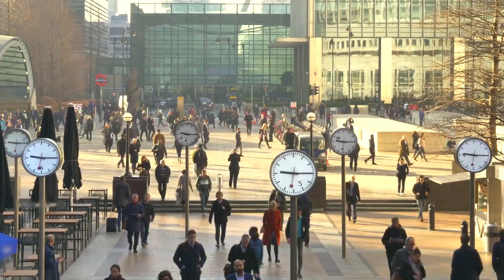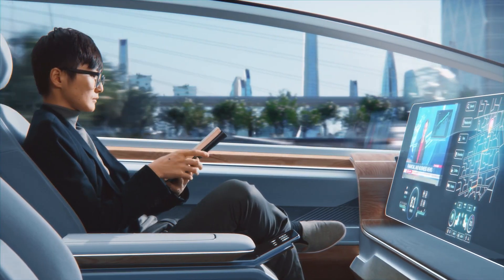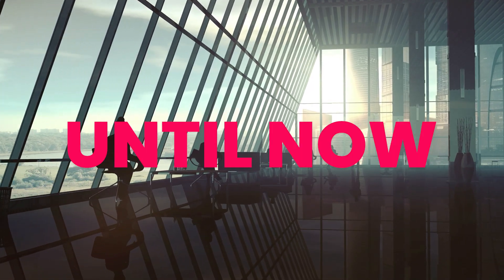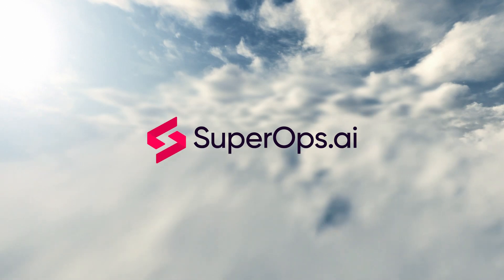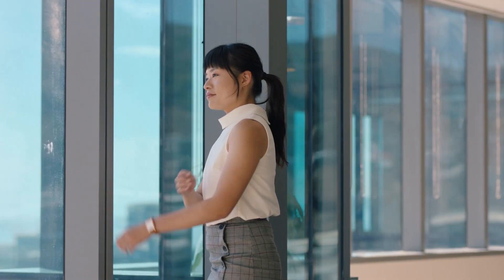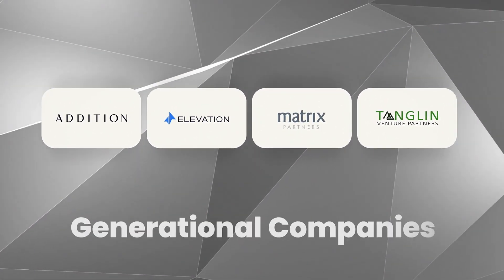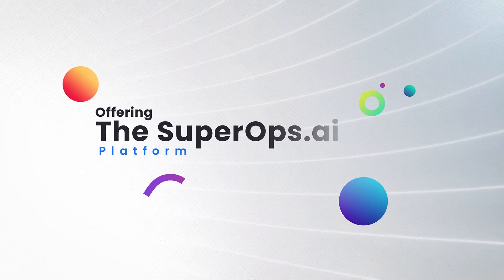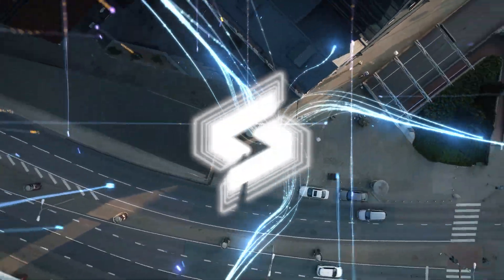Say no to boring MSP software. Say hello to SuperOps!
Your Friendly Neighbourhood PSA-RMM Platform!

The all-in-one, AI-powered platform that’s as easy as it’s powerful—built for modern MSPs and IT teams.

SuperOps is your ultimate toolkit, designed to optimise workflows, boost productivity, and streamline daily operations for MSPs and IT teams alike.

With SuperOps, IT heroes work smarter, faster, and reliably while keeping things refreshingly simple. We give you the tools to focus on what you do best—delivering exceptional IT solutions and staying ahead with cutting-edge AI and cloud tech. Because even the best heroes need powerful tools.